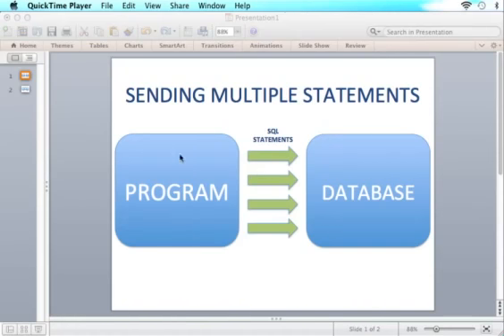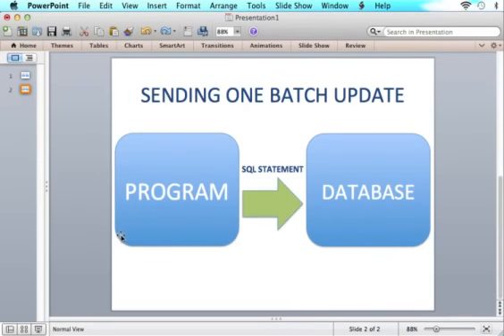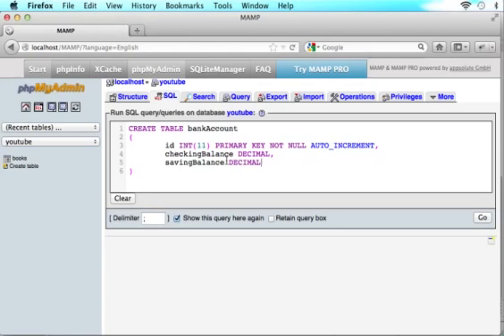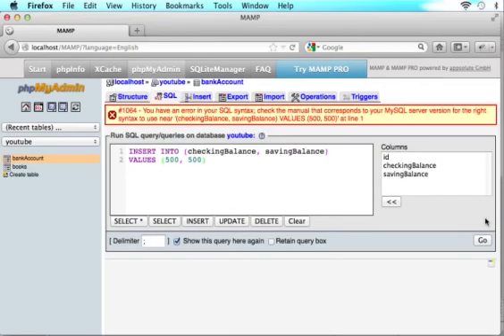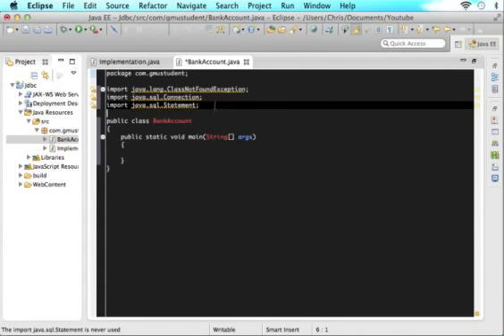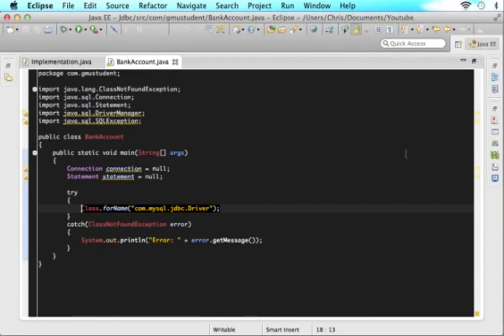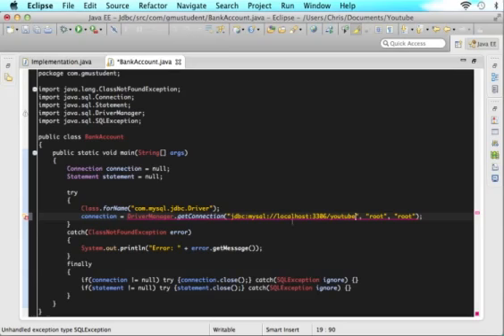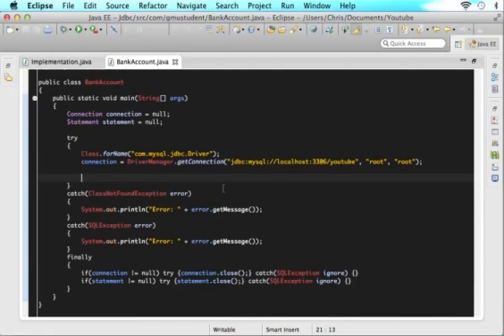JDBC Tutorial P10 Batch Updates Part 1